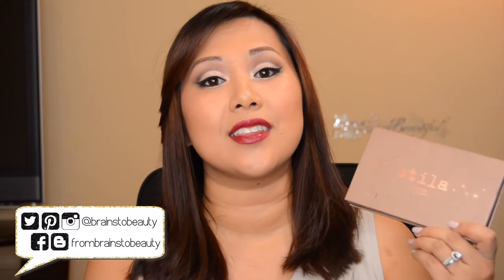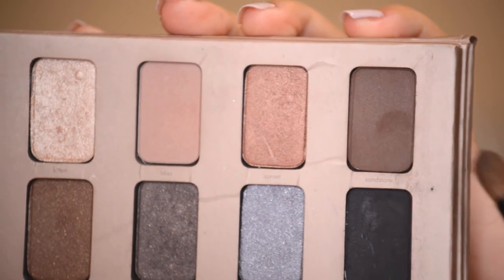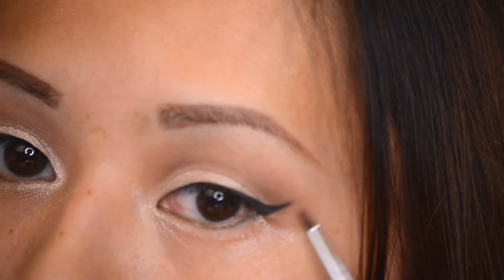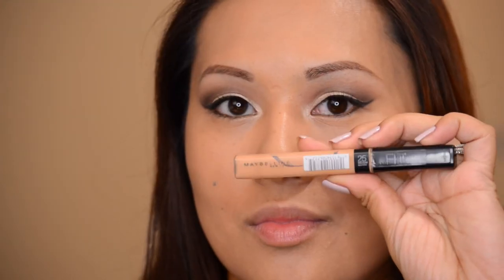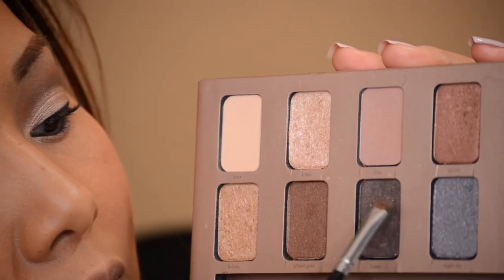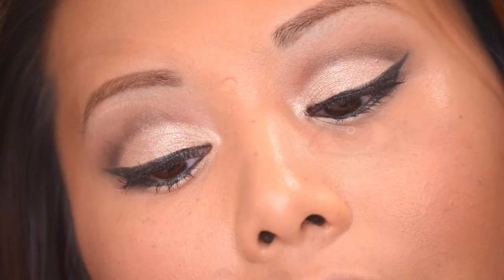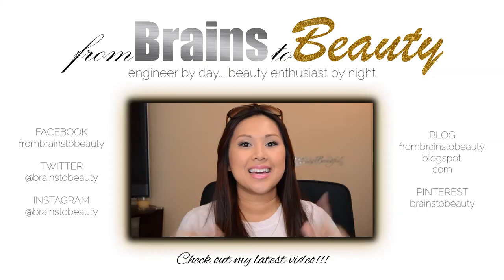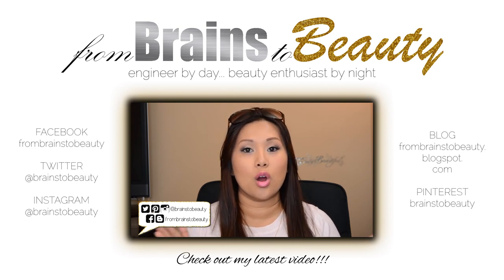Gold Cut Crease + 3 Lip Options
PLEASE PLEASE PLEASE SHOW SOME LOVE WITH A THUMBS UP ;)

Tutorial starts at 1:11

First of all, I am so proud and excited. I feel like I'm finally understanding my hooded, almond shaped eyes and able to make decent tutorials/makeup looks. I know my tutorials in the past have been pretty bad, so I'm excited to finally put stuff out that I'm proud of. lol. Please let me know if you liked this and if you want to see more.

PLEASE THUMBS UP! Lets me know I'm doing something right!

★ must comment as mentioned in the video
FOR MORE ADDITIONAL ENTRIES

✿ SHOPPING LINKS ✿

♥Try Amazon Prime for 30-days FREE: amzn.to/U3gg4Q

$69 BOGO Curling Wands: SNOWGLOBE

CAMERA || Nikon d5100
VLOG CAMERA || Canon Powershot ELPH 110 (vlog camera)
LIGHTING || Ardinbir Photography 500W 5400K Macro Ring Light Lamp
LIGHTING || Cowboy Studios Umbrella Lighting Kit
LIGHTING || Umbrella Light Bulbs
LIGHTING || Neewer Macro Ring LED Light
EDITING TOOL || Sony Vegas Movie Studio Suite
AUDIO || Zoom H1 Handy Recorder
COMPUTER || Surface Pro 3 (256 GB, Intel Core i7)

FTC: The products shown in the video were purchased by me, myself & I. I am not being paid for this review/video. This is my honest opinion.